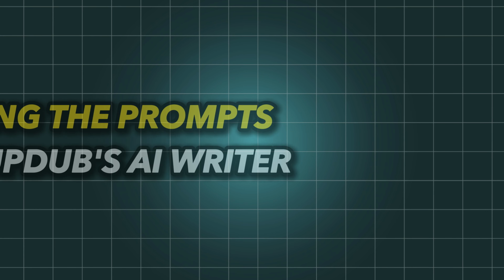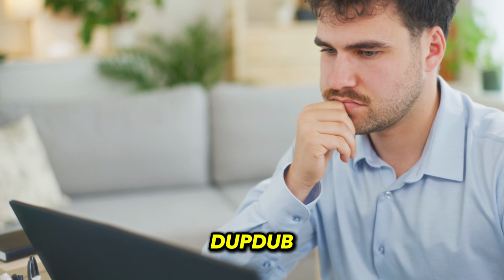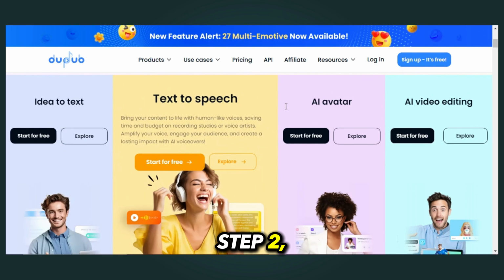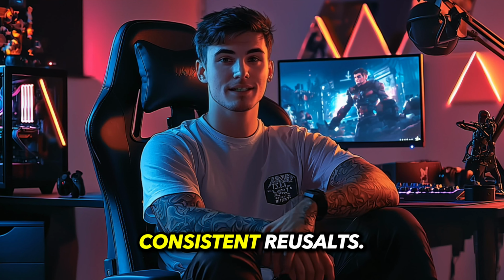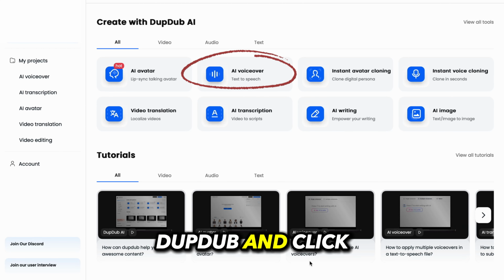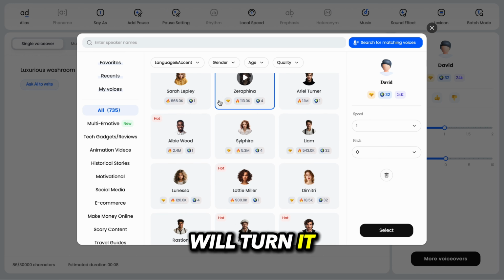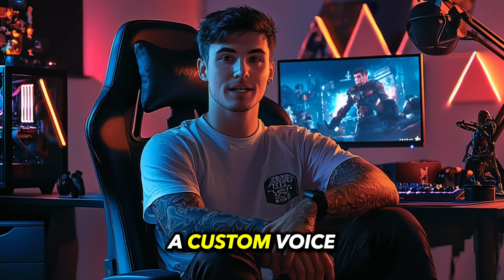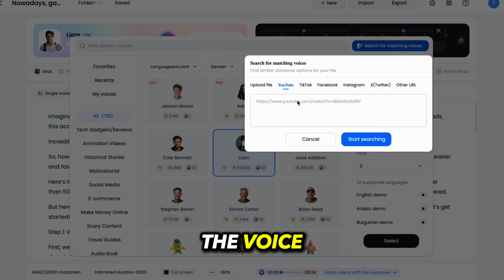How I make $18,000/MONTH with AI YouTube Faceless Channels in 5 Steps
A step-by-step guide on how to make money with AI YouTube Faceless Channels in 5 steps. Want to start making money with YouTube automation?In this video, I break down the exact strategies I use to generate $18,000/month on YouTube without showing your face.

The YouTube automation tool stack:
1. DupDub AI for viral scripts, image generation, voiceover, talking avatars and editing
2. Hailuo AI for motion